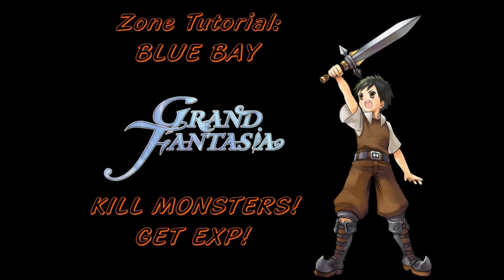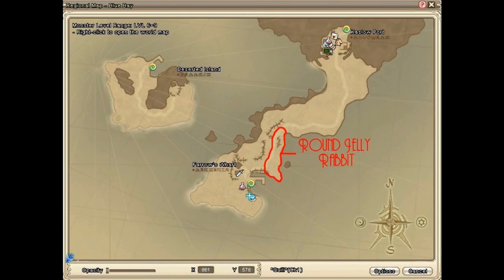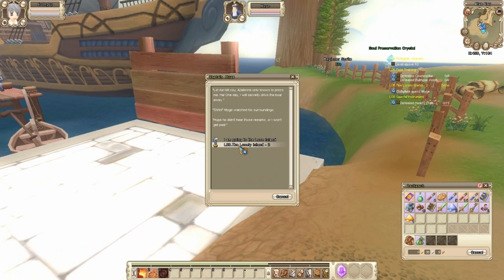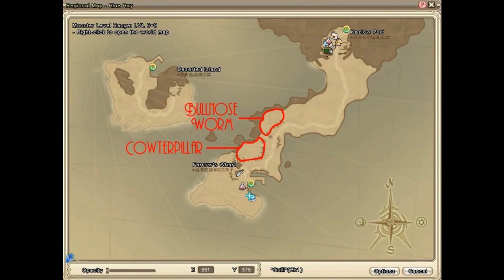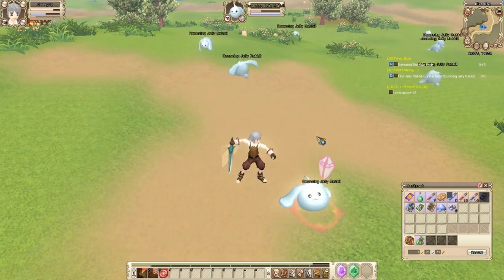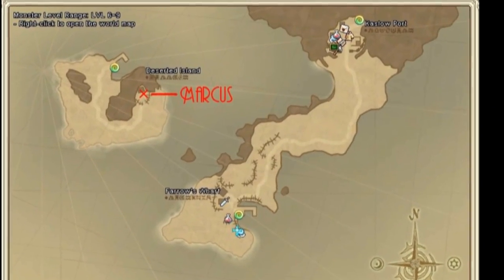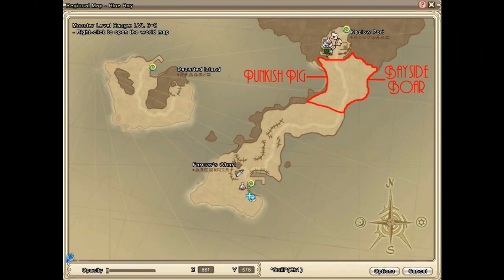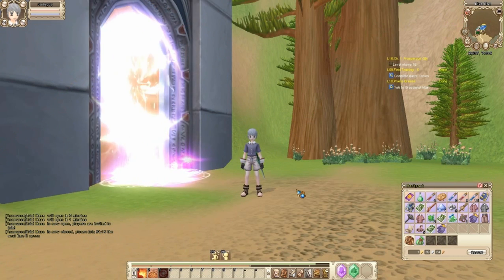Blue Bay Tutorial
Hello! This video is a quick tutorial of Blue Bay. Please leave constructive feedback!